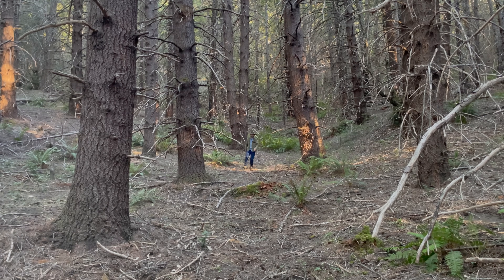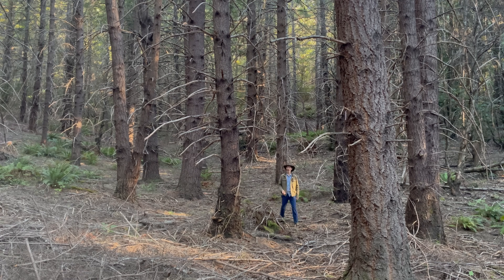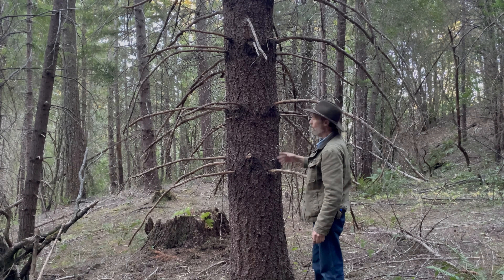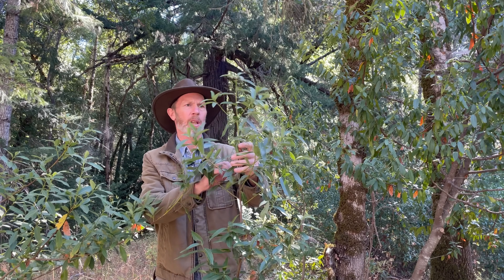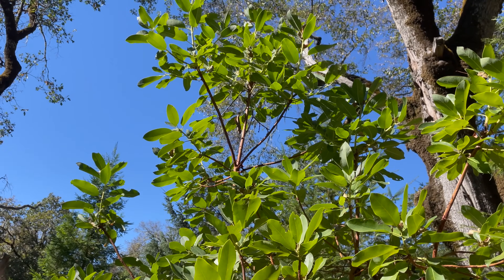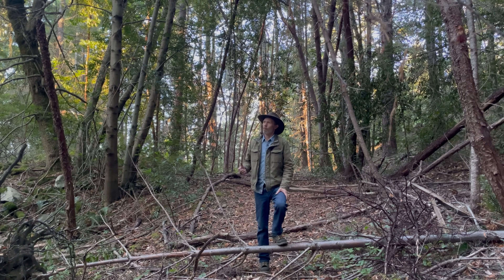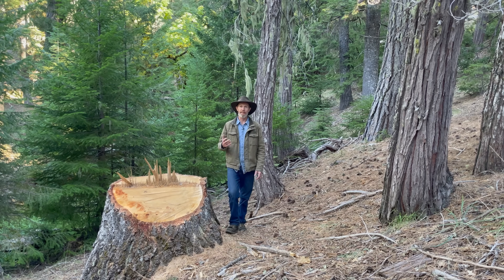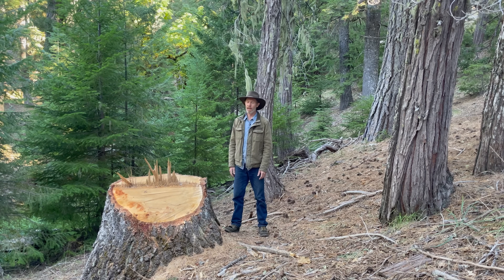How To Know How Fast a Tree is Growing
With a little knowledge, you can easily see how fast a tree is growing. Sometimes just by looking at it. An increment borer is a common tool to get a core sample and determine the rate of growth by looking at the spacing on the tree rings. There are also some other ways. These ways work better with conifers like these Douglas firs and pines. It can be more difficult with broadleaf trees. But with some species you can still determine their rate of growth by looking at them.